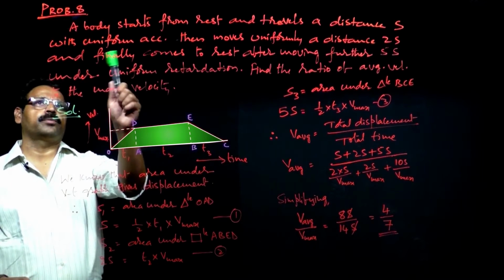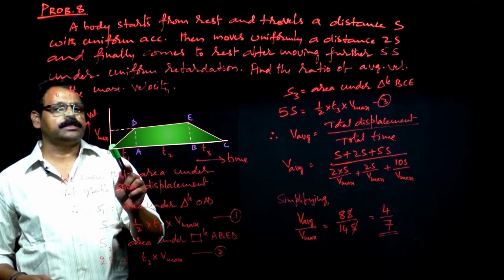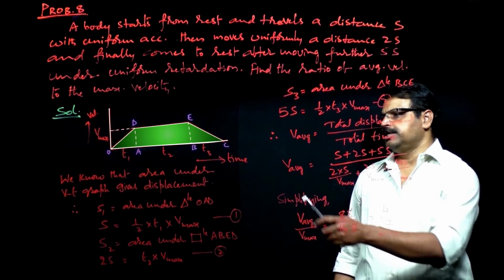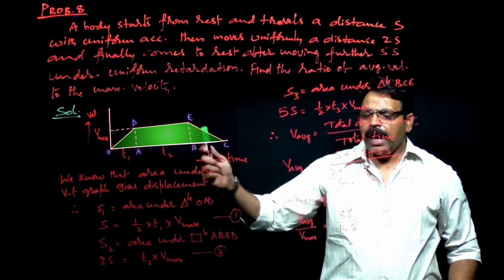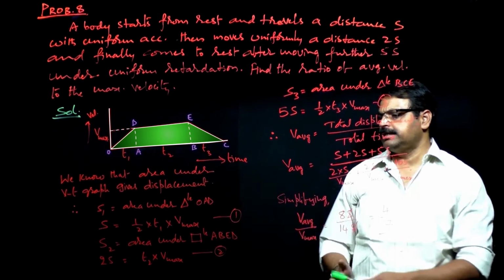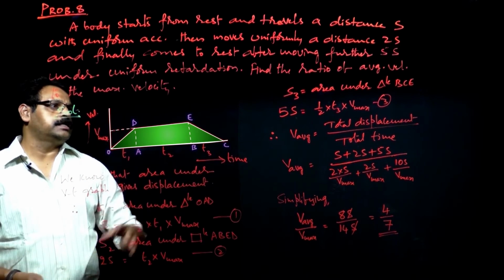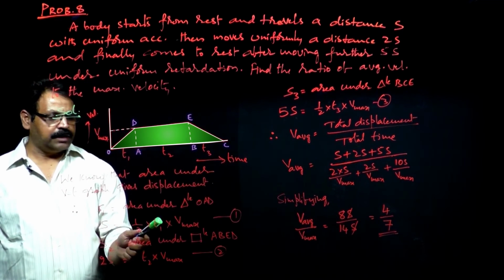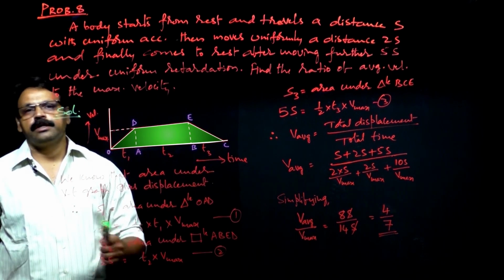CBSE XI PHYSICS LESSON 10 MOTION IN STRAIGHT LINE PROBLEM 08 PART24 | BRAINBOX SCHOOL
MOTION IN STRAIGHT LINE PROBLEM 08 PART24 | class 11th Physics

🚗 Motion in Straight Line: Problem 08, Part 24 🏃‍♂️

Join us for another exhilarating exploration into the world of motion in straight lines! In this segment, we confront an intriguing problem that delves deep into the dynamics of objects in motion. With a blend of kinematics, calculus, and problem-solving skills, we dissect the problem, analyze the motion of the object, and unveil the underlying principles governing its behavior. Get ready for an adventure that will challenge your understanding of velocity, acceleration, and displacement!

A body starts from rest and travels a distance S with
uniform acceleration, then moves uniformly a distance 2S
and finally comes to rest after moving further 5S under
uniform retardation. Find the ratio of average velocity to
maximum velocity.